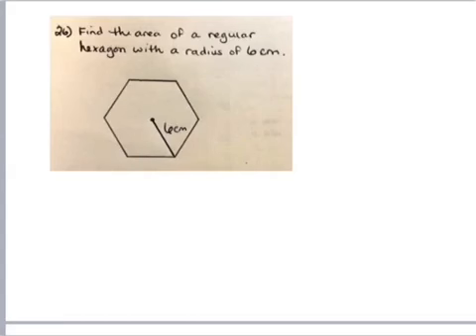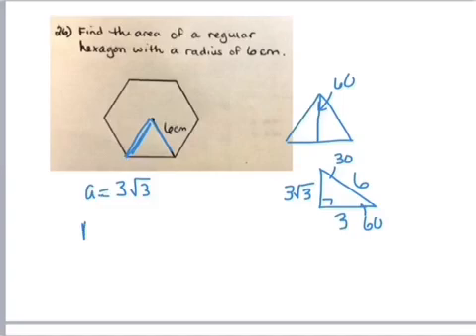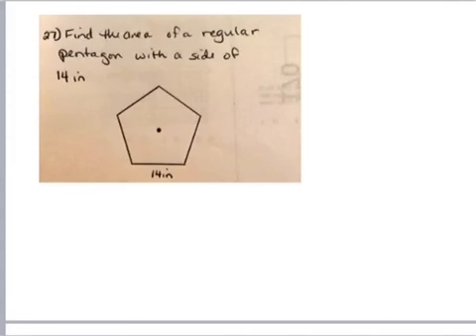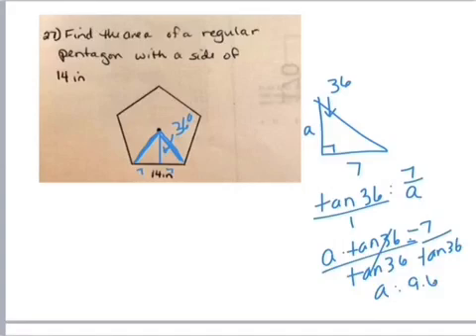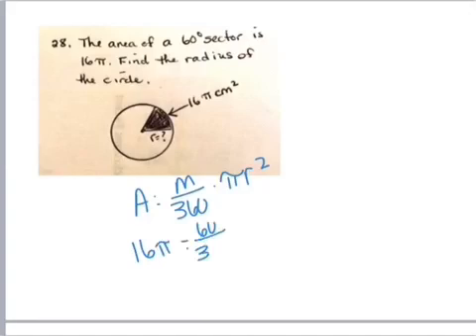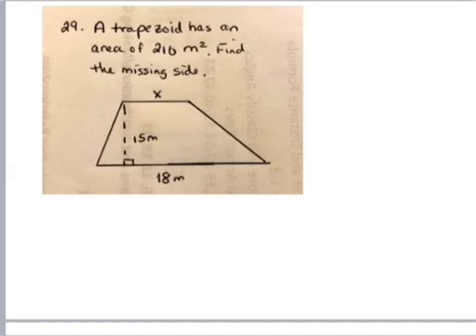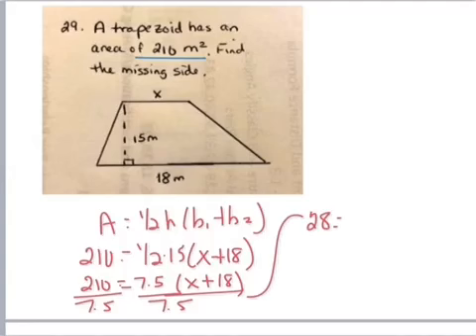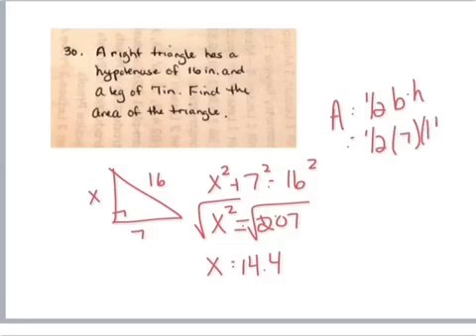Geometry - area and perimeter part 3